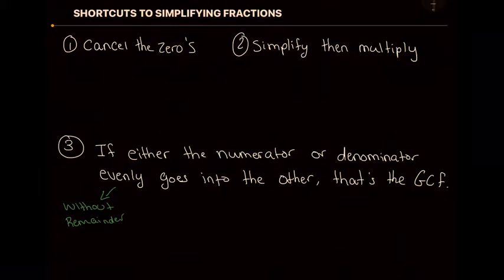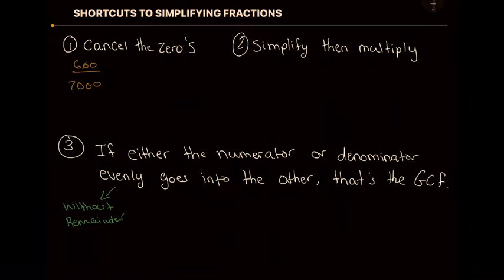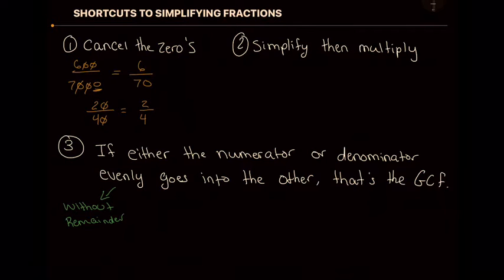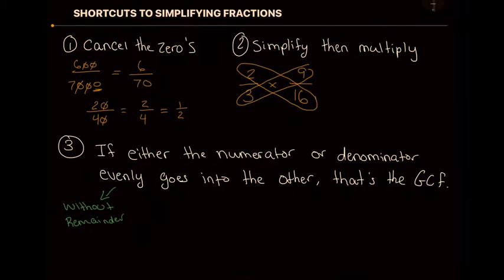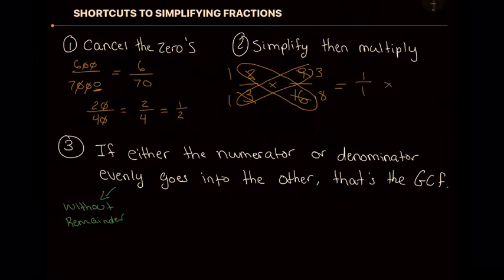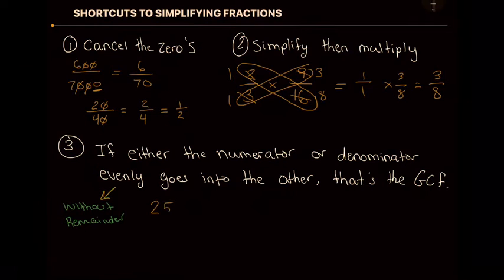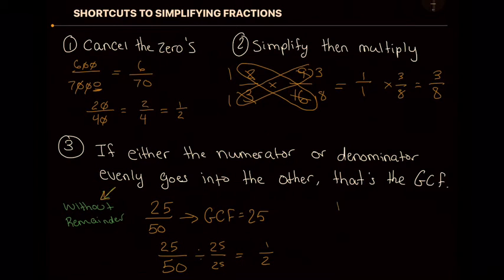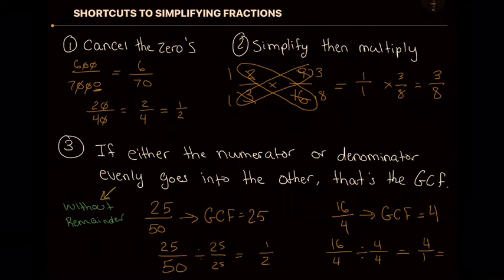Simplifying Fractions- Shortcuts!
Here are three shortcuts which help with simplifying fractions!

Lightning Lessons- Lighter Lessons For Brighter Minds.